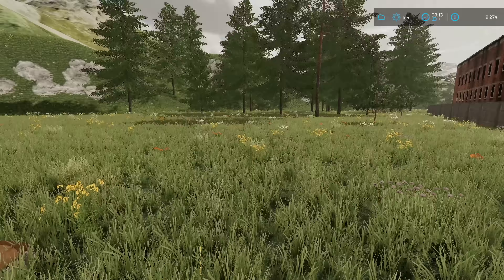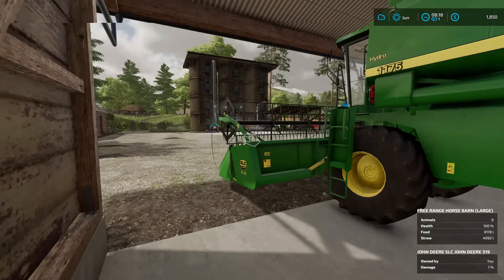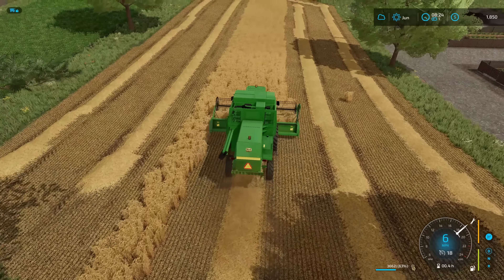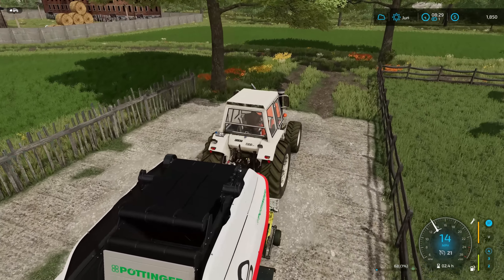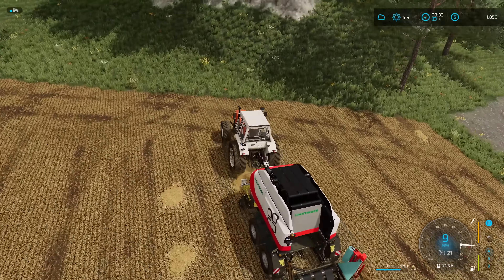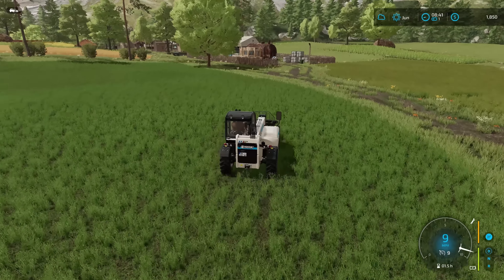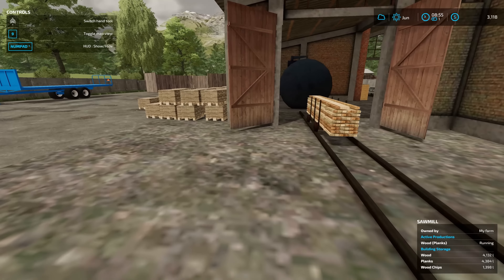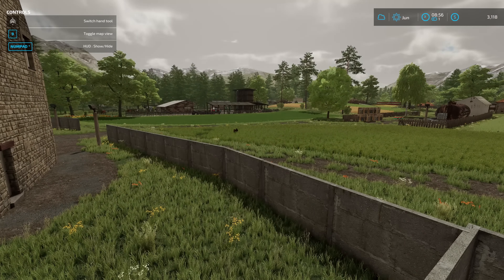Selendra Ep 11 Harvesting feed for the chickens Farm Sim 22